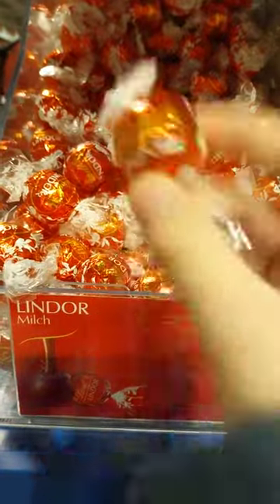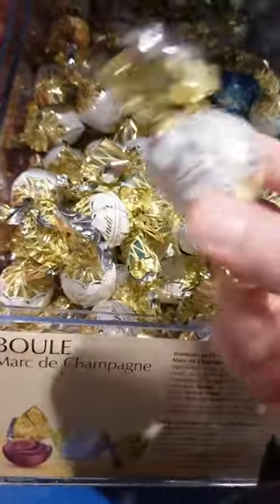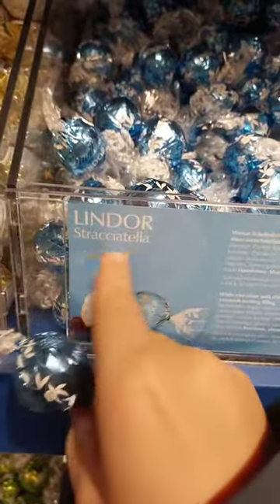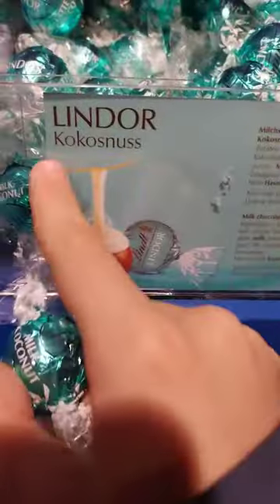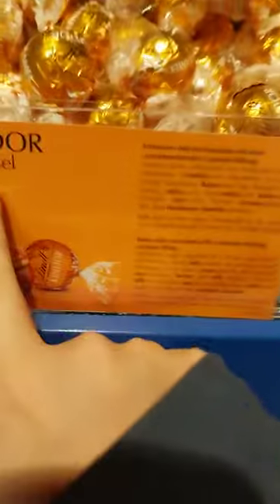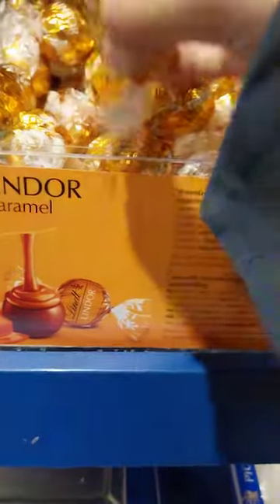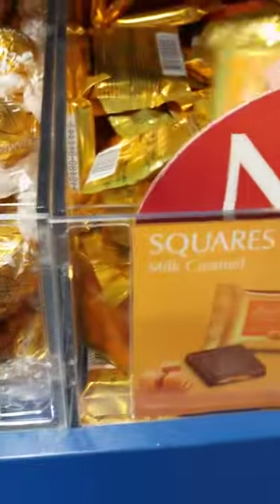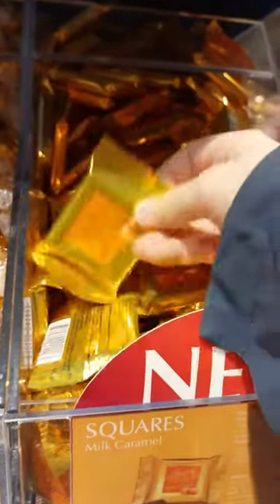I saw a new market near our apartment in Zurich, Switzerland 🇨🇭 Coop and there is a new chocolate 🍫